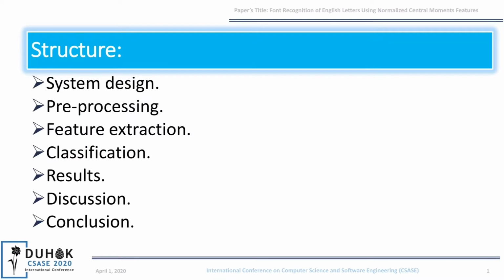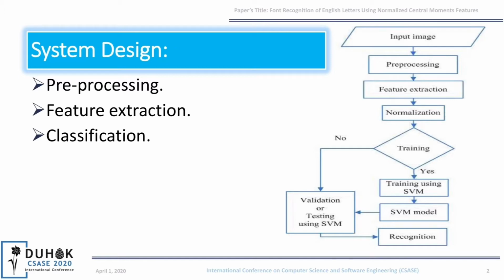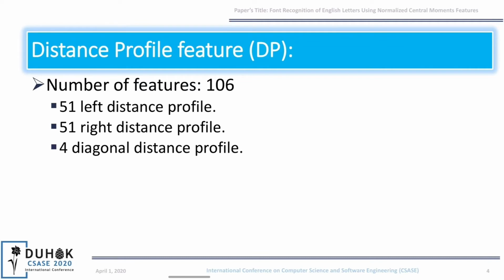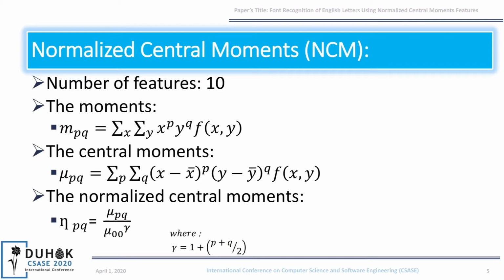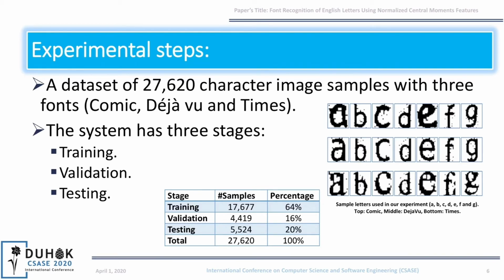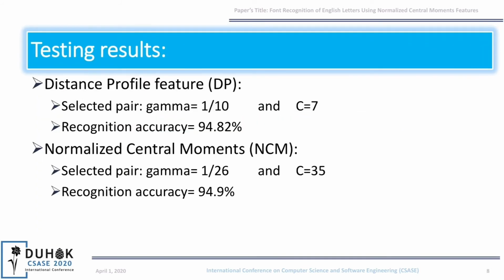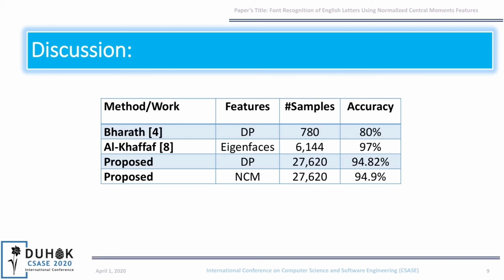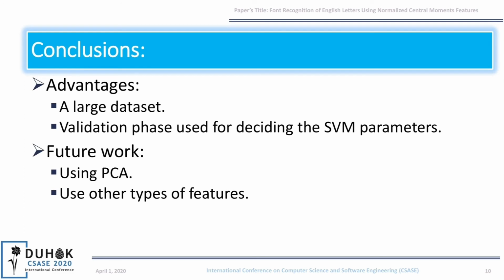font recognition using Normalized central moments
font recognition font identification font classification support vector machines SVM normalized central moments NCM distance profile features feature extraction algorithm